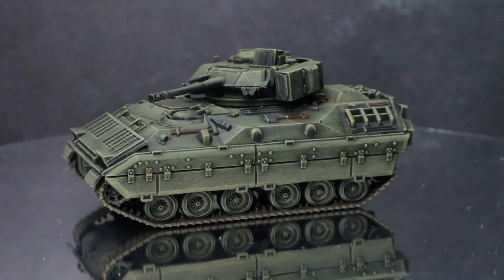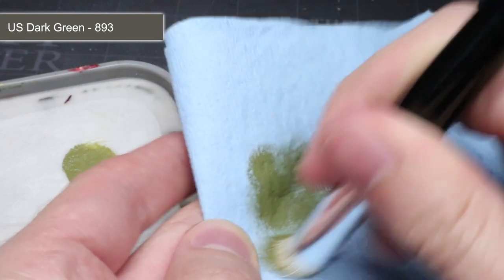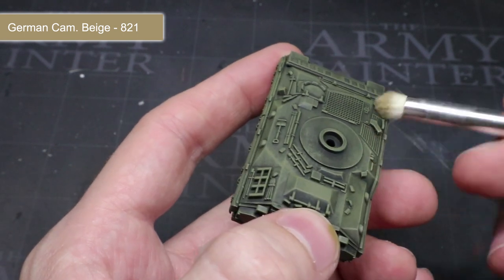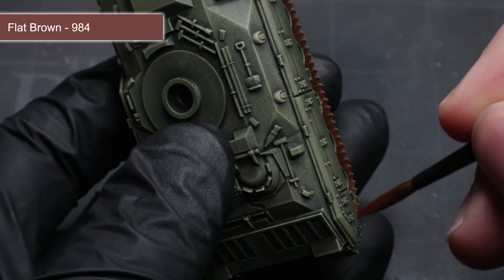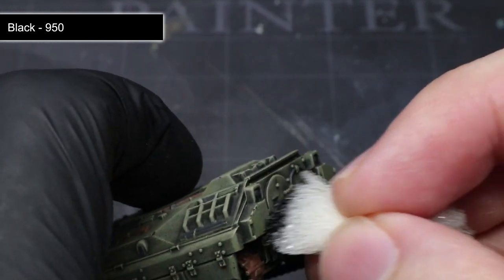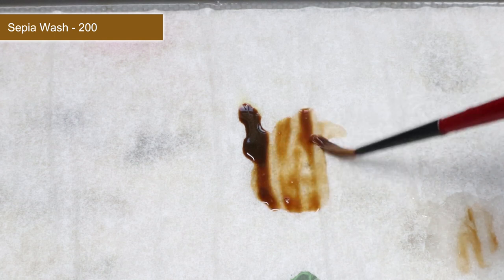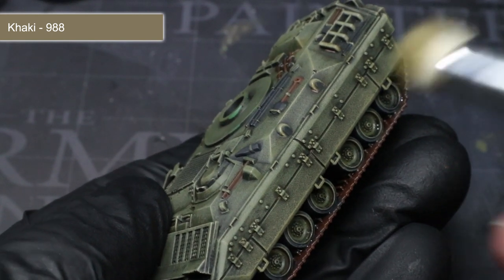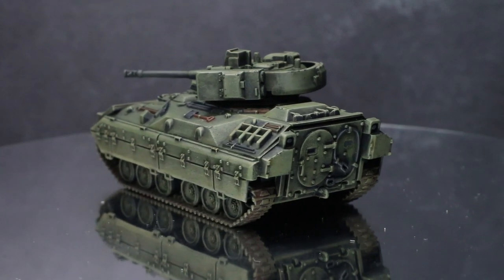How To Paint U.S Armour - European Camouflage: Flames of War WW3 Painting Tutorial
In this tutorial I show you how to paint your U.S Armour from Flames of War WW3

Conversion Equipment:
Plastic Magic Glue
Equipment Used -